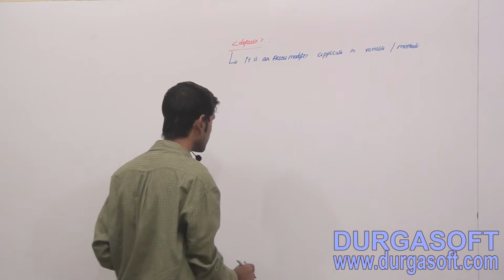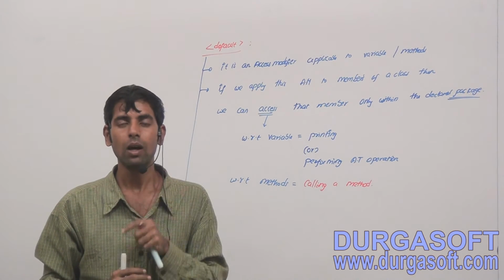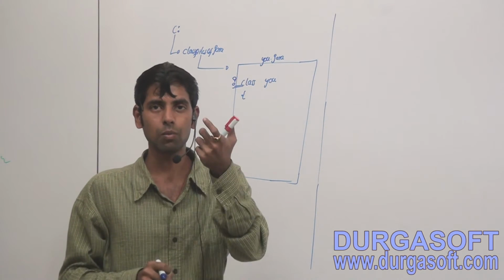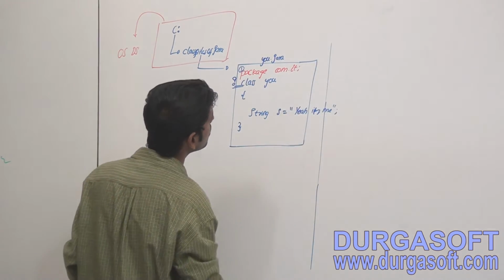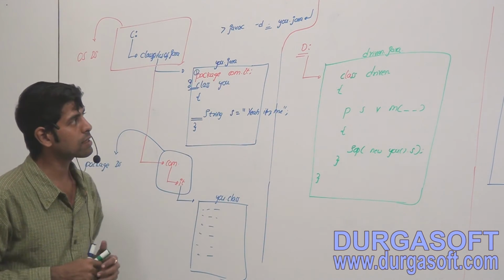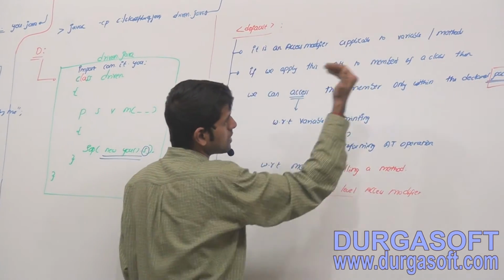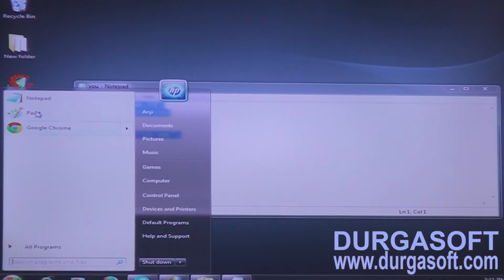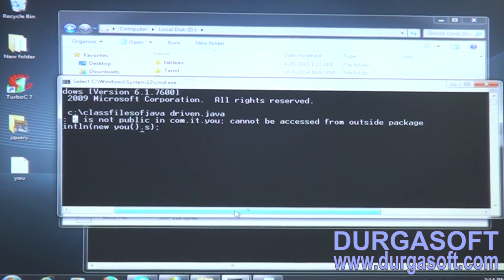Core Java Declarations with Access Modifiers and Modifiers default access modifier Part -1